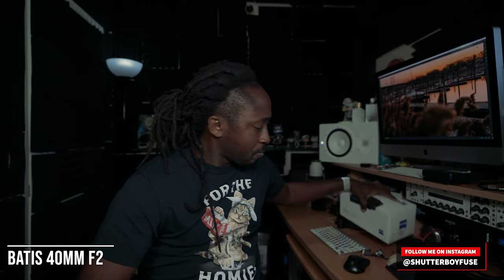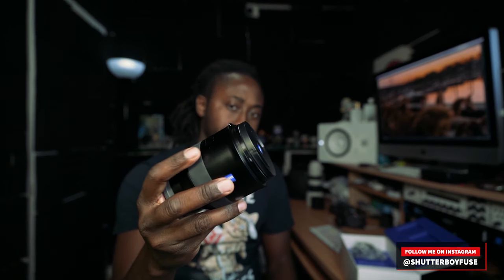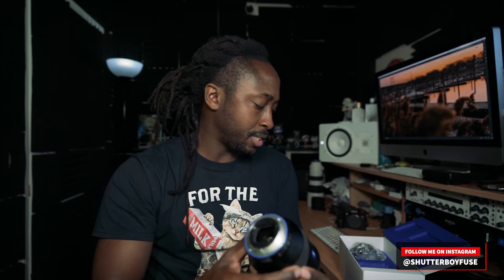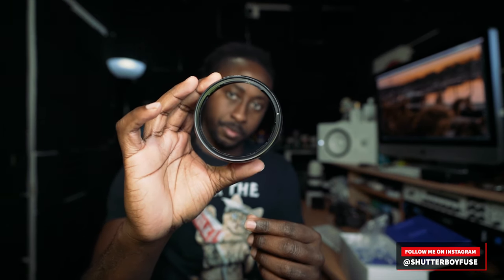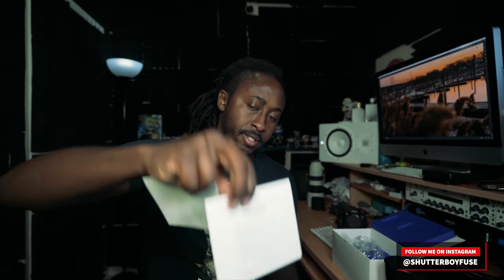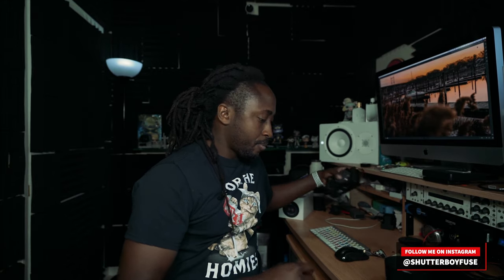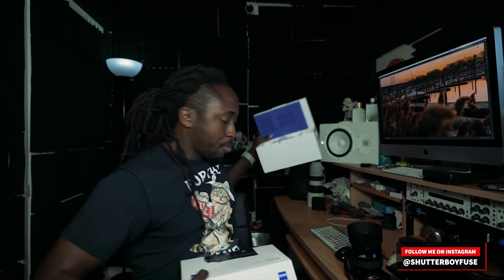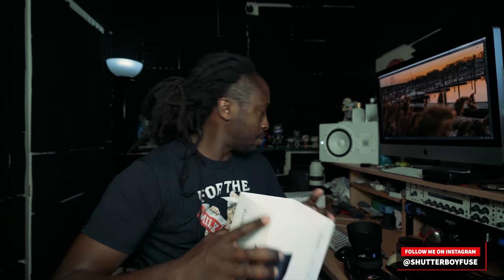BATIS 40MM F2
@shutterboyfuse IG for picture of Batsi 40mm f2